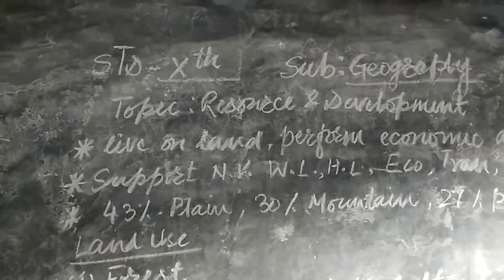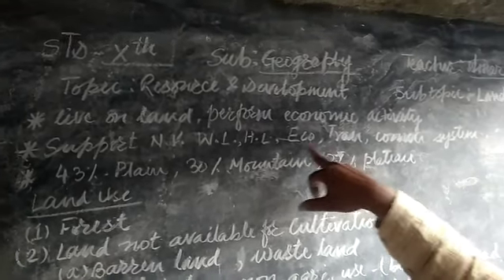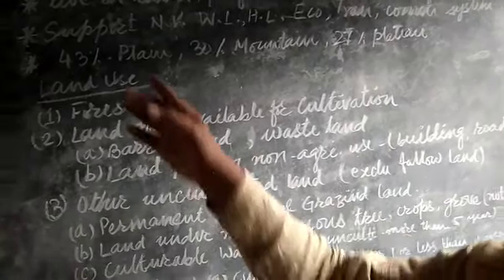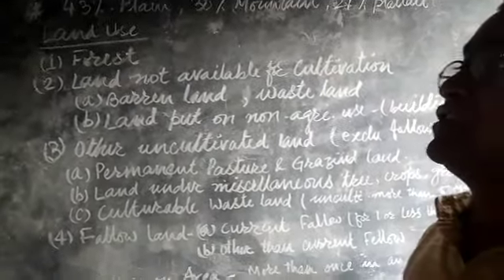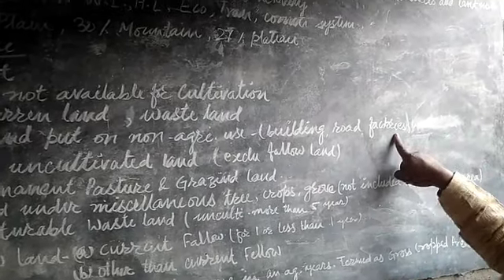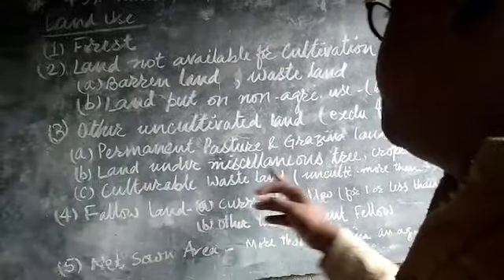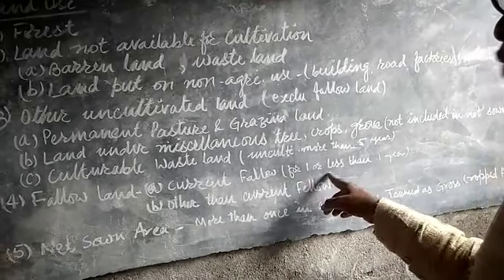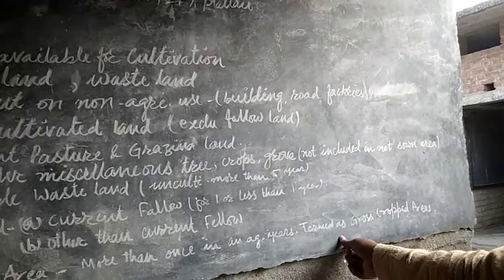Std: 10th. Sub: Geography. Teacher: Amar Nath sir.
Topic: Resources & Development.  Sub Topic: Land Resource & Land Use in India.